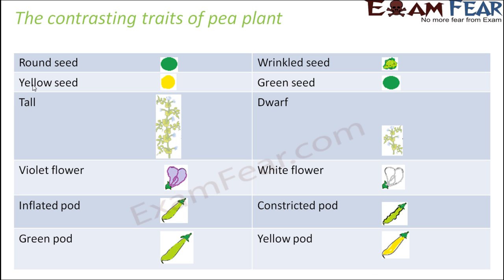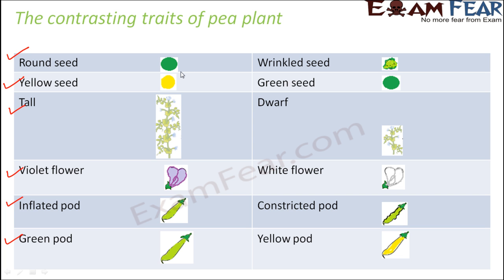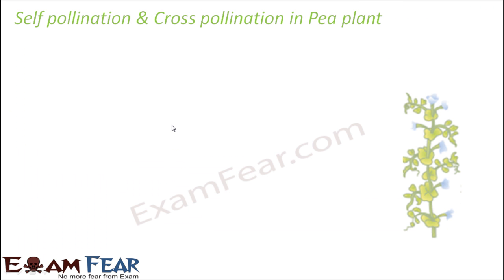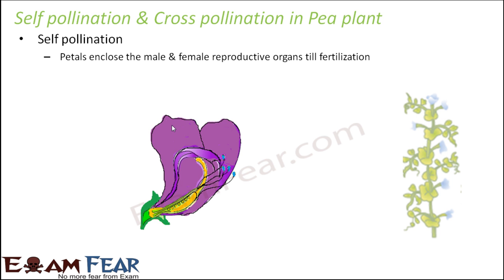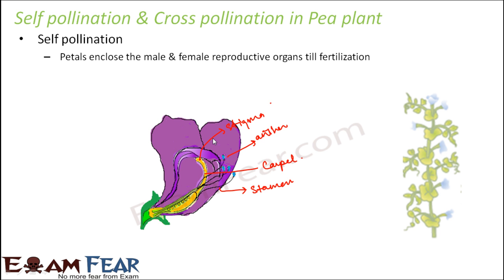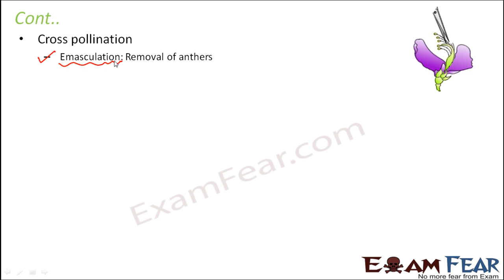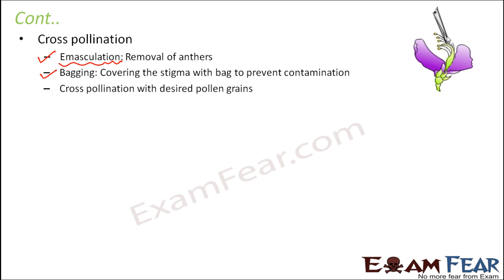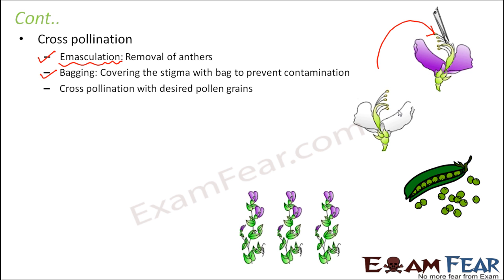Biology Inheritance Principle part 5 (Pea Plant : self & Cross Pollination) class 12 XII